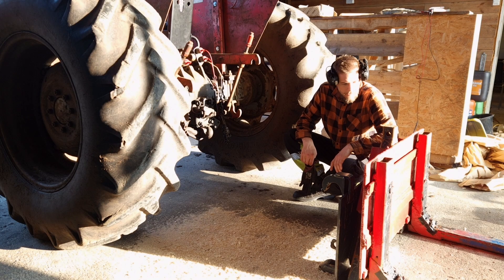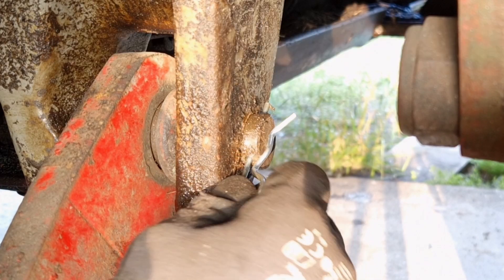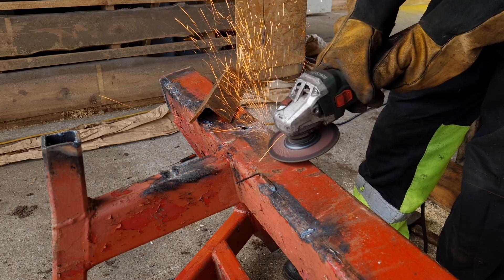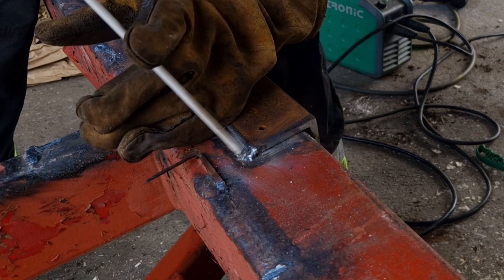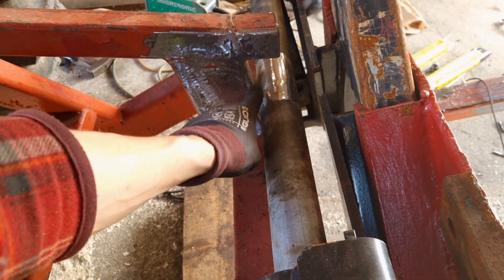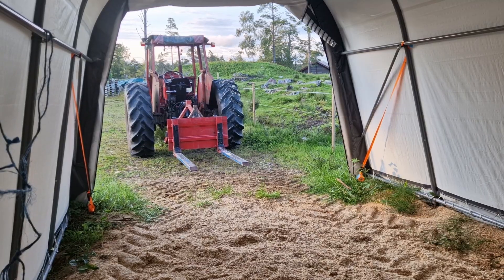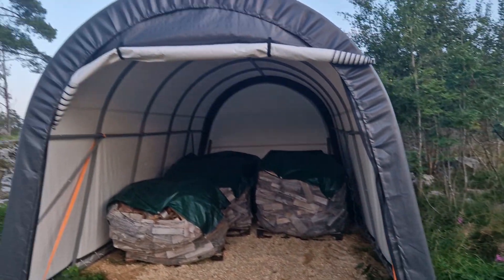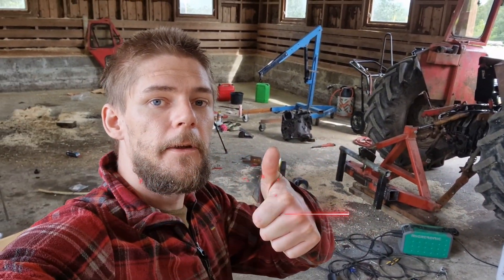3 Point Hitch Pallet Forks Adapter: Homemeade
👋 In today's video, we're diving into a project that's a game-changer for any farm or woodland operation: 3-point hitch pallet forks! We're going to be building a 3-point hitch adapter for tractor pallet forks, for the Massey Ferguson 165 4x4. 🚜🔧

💖 Your support helps me continue creating content like this ❤️

Amazon - locking grease nozzle
Amazon - grease
AliExpress - locking grease nozzle

⏰ Chapters / timestamps ⏰
00:00 - Intro
00:10 - Reasoning
00:50 - Explaining the adapter's use
02:17 - Mounting the 3-point hitch
03:19 - Fabrication
10:01 - Testing
16:04 - Final touches
16:24 - Summary
18:09 - Closing thoughts & outro